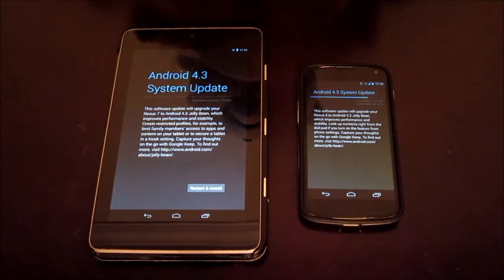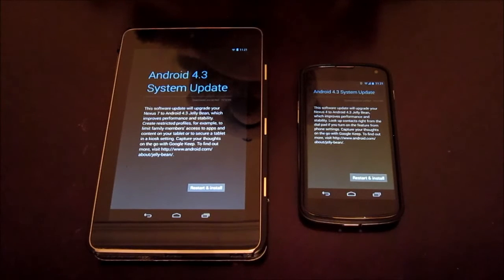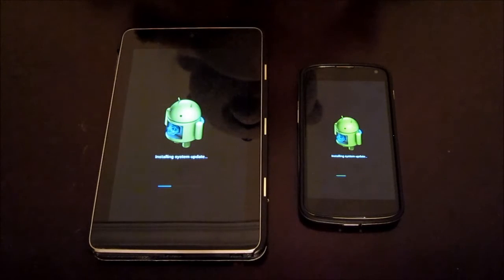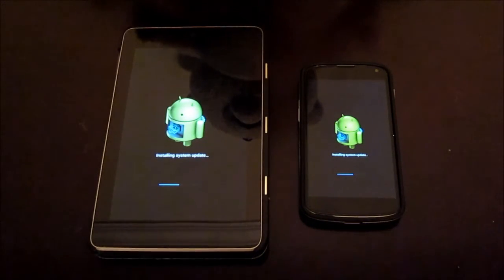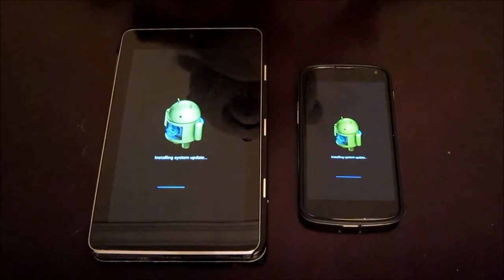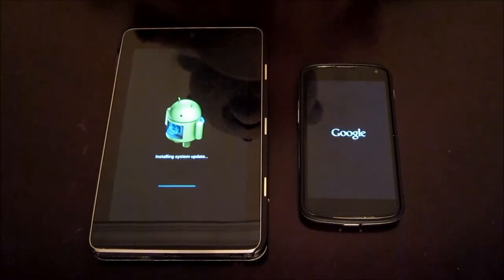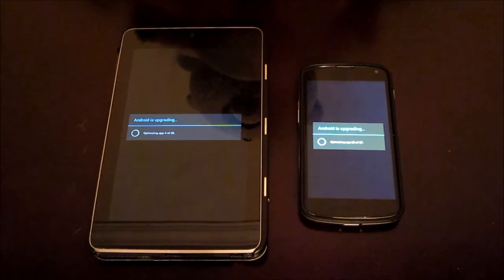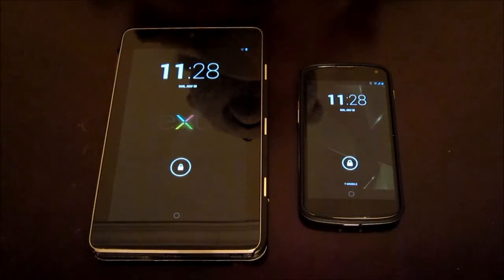Speed Test: Nexus 4 vs. Nexus 7 (4.3 system update)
Speed Test: Nexus 4 vs. Nexus 7, who will win? Find out!